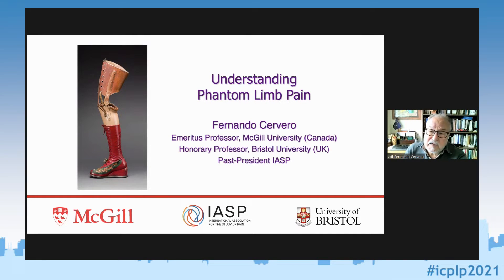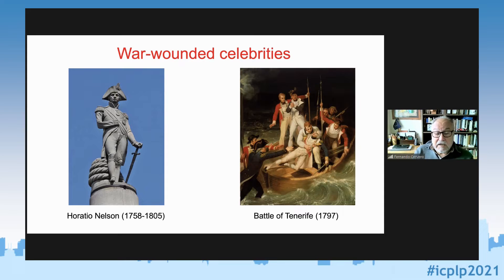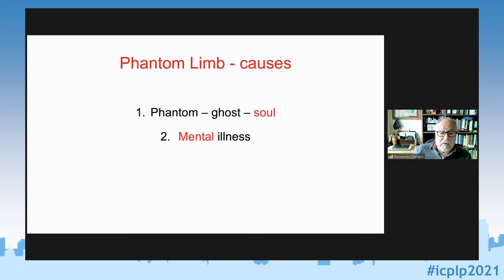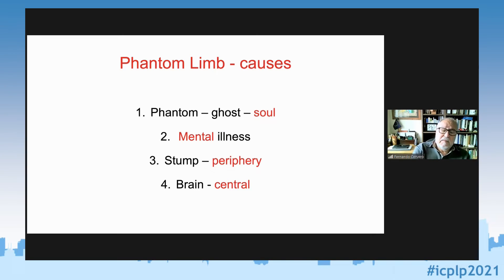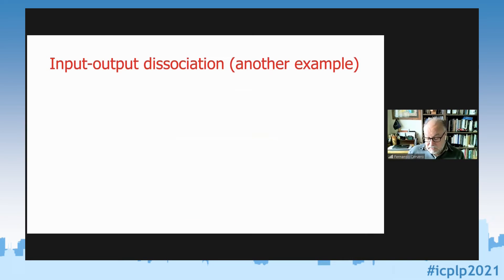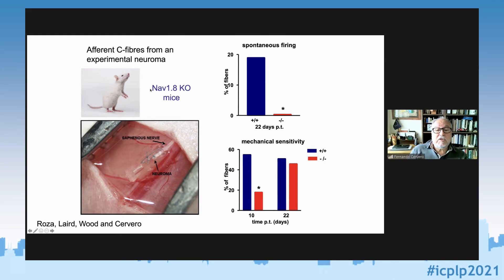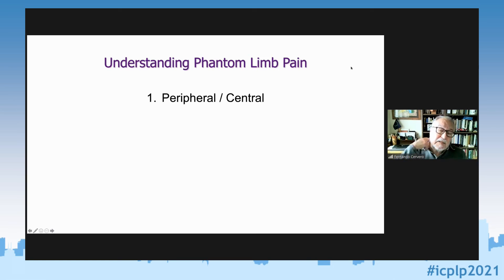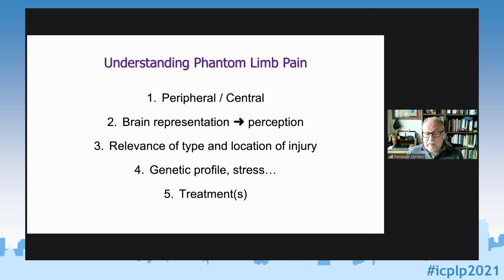ICPLP2021 - Prof. Cervero: Understanding Phantom Limb Pain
Abstract: An important aspect of our knowledge about pain mechanisms is the recognition that the plasticity of the nervous system is a key element in the generation of persistent and chronic pain. We know that pain is a dynamic sensation, and we think that the symptoms associated with
pain perception are the consequence of plastic changes along the pain system, from peripheral nerves to the higher centers of the brain. Phantom limb sensations, including pain, following the amputation of a limb have been attributed to spontaneous nerve activity from the stumps
to mirage sensations caused by abnormal brain processing or to a combination of both mechanisms. The main problem when dealing with phantom limb sensations is the lack of relationship between a missing input and a vivid output in the form of a sensory perception of a non-existing body part. These dissociations are a feature of complex brain activity and in the talk, I will show examples of how the brain can ignore or modify a sensory input to provide a sensation that does not mirror the presented input.

Biography: Fernando Cervero graduated in Medicine in 1972 and obtained a PhD in Neuroscience in 1975. Between 1975 and 1994 he held academic and research posts at Edinburgh and Bristol Universities (UK). From 1994 to 2002 he was appointed Professor and Chair of Physiology at Alcala
University (Madrid, Spain) and in 2002 moved to McGill University in Montreal (Canada), where he was appointed Director of the Alan Edwards Centre for Research on Pain. He has studied the mechanisms of pain and analgesia using techniques ranging from human psychophysics, to cellular and molecular analysis in experimental animals, with a special interest on the peripheral and spinal mechanisms of visceral pain and on the CNS generation of hyperalgesic states. He is a Past-President of the International Association for the Study of Pain (2012-14), member of the Academia Europaea and Editor-in-Chief of Neurobiology of Pain. He currently lives in the UK.

00:00:00 Introduction
00:00:24 Prof. Cervero: Understanding Phantom Limb Pain
00:01:37 Understanding Phantom Limb Pain
00:02:22 Science driven by war
00:04:20 War-wounded celebrities
00:06:56 Definition of Phantom Limb
00:07:38 Phantom Limb – Causes
00:10:34 The Pain Pathway (1664)
00:11:49 The “Pain Pathway” today
00:12:21 Stimulus-response relationship
00:12:55 Nociceptors (human microneurography)
00:14:21 Input-output dissociation (Neuropathic pain)
00:15:55 Examples of input-output dissociation
00:18:44 Phantom Limb Causes: Stump – periphery
00:22:00 Phantom Limb Causes: Brain – central
00:23:26 Neuropathic pain
00:25:02 Summary / Conclusion
00:28:20 Conclusion